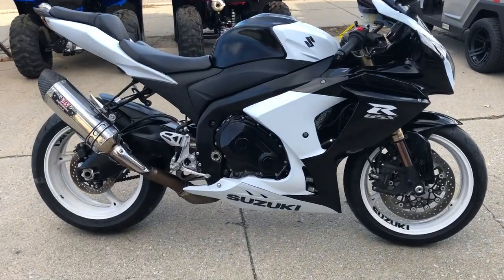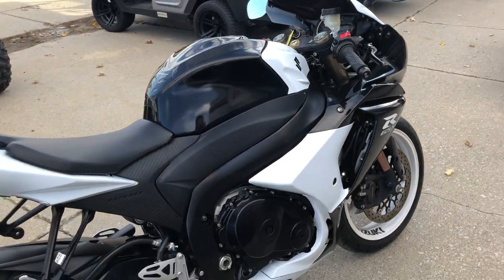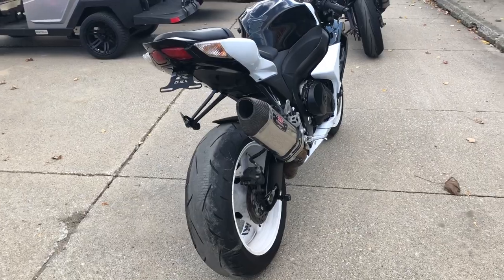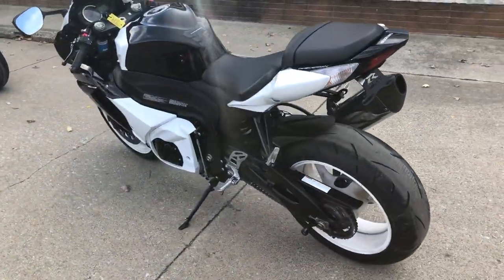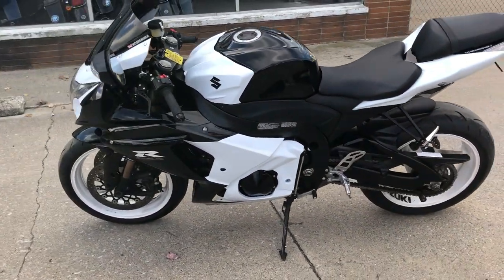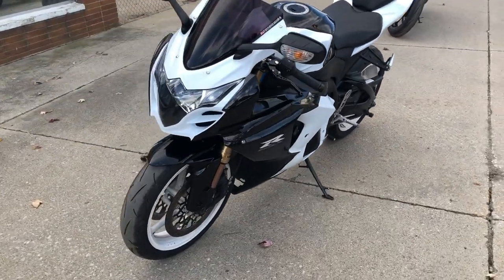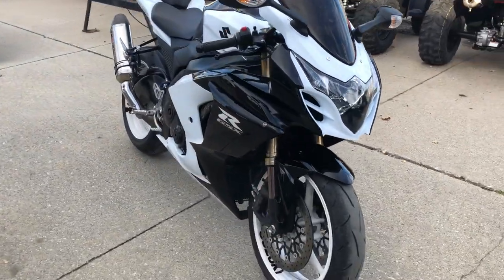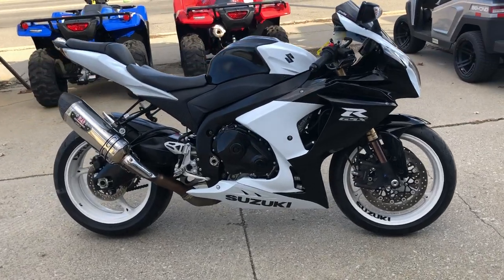2013 SUZUKI GSXR1000L3 FOR SALE IN MI U6646